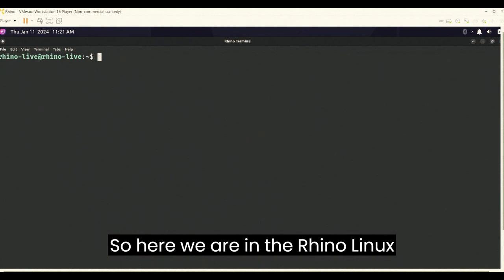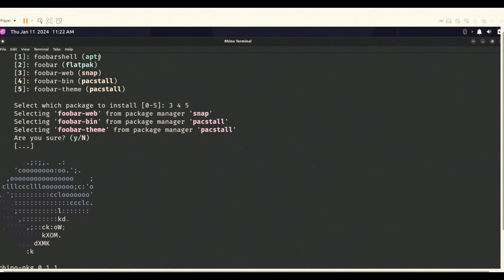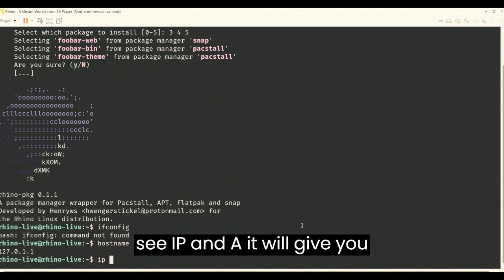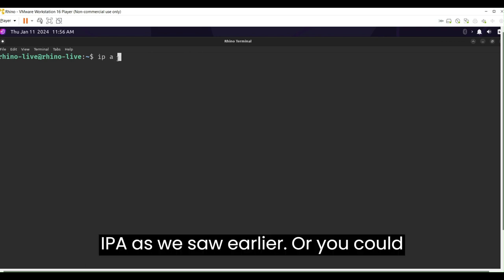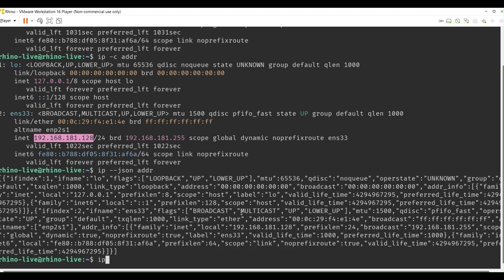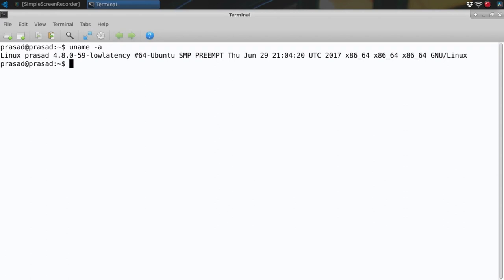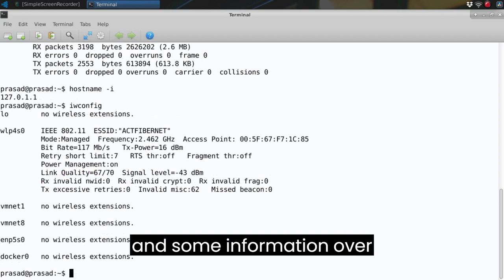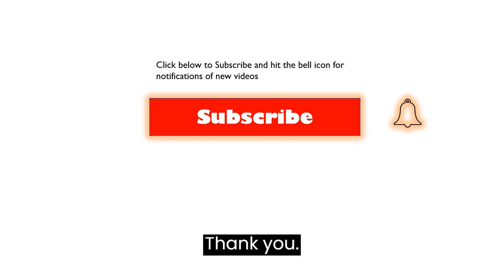Unlocking the Power of ip addr ifconfig: A Complete Tutorial | ifconfig command not found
Learn how to use the powerful ifconfig and ip addr commands on Linux. This  exploratory tutorial will cover a few things you can start off with, such as; looking at different options to display, what kind of output from some commands, a different linux that supports deprecated commands.  The ip address that can be used for proxies etc.

If you're new to Linux or struggling with the ifconfig command, this video is for you! We'll cover how to access the ifconfig command, common errors like "command not found," and using the hostname -i command. By the end, you'll have a better understanding of these commands and be able to use them confidently in your Linux system.